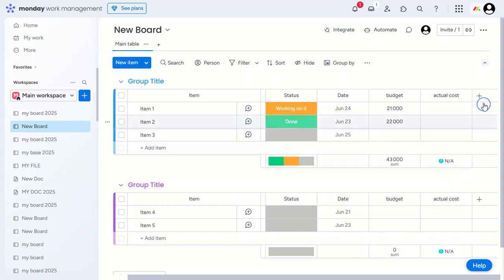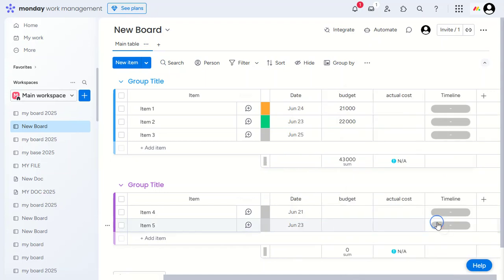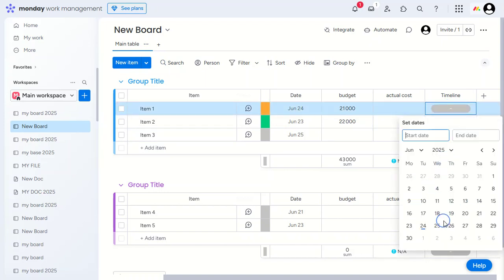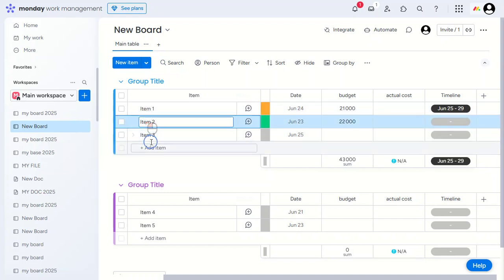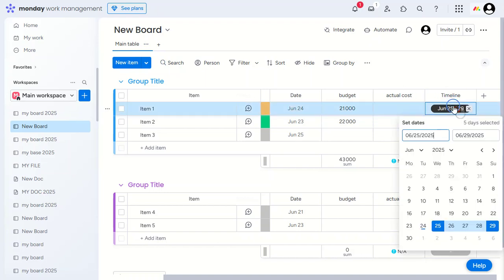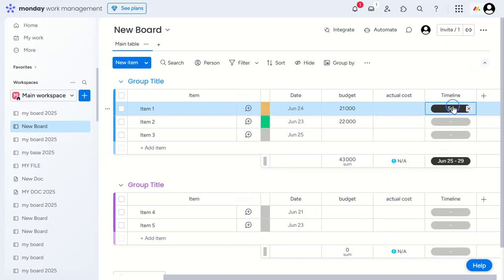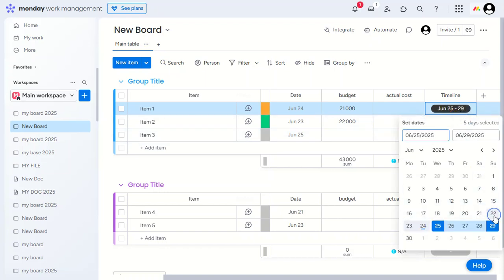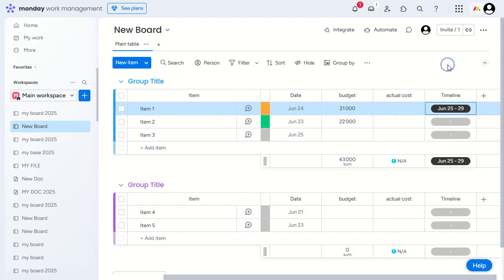How To Forecast Project Completion On MONDAY.COM (Complete 2025 Guide)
Welcome to this comprehensive HOW TO FORECAST PROJECT COMPLETION DATES IN MONDAY.COM COMPLETE 2025 GUIDE tutorial! In this detailed guide, I'll walk you through everything you need to know about HOW TO FORECAST PROJECT COMPLETION DATES IN MONDAY.COM COMPLETE 2025 GUIDE.

 What You'll Learn in This HOW TO FORECAST PROJECT COMPLETION DATES IN MONDAY.COM COMPLETE 2025 GUIDE Tutorial:
• Complete step-by-step instructions for HOW TO FORECAST PROJECT COMPLETION DATES IN MONDAY.COM COMPLETE 2025 GUIDE

Whether you're a complete beginner or looking to improve your skills, this HOW TO FORECAST PROJECT COMPLETION DATES IN MONDAY.COM COMPLETE 2025 GUIDE tutorial covers everything from basic concepts to advanced strategies. I've designed this guide to be easy to follow, practical, and immediately actionable.

 Why This HOW TO FORECAST PROJECT COMPLETION DATES IN MONDAY.COM COMPLETE 2025 GUIDE Tutorial is Different:

 Perfect for:
• Beginners who want to learn HOW TO FORECAST PROJECT COMPLETION DATES IN MONDAY.COM COMPLETE 2025 GUIDE from scratch

Don't forget to LIKE this video if it helped you learn HOW TO FORECAST PROJECT COMPLETION DATES IN MONDAY.COM COMPLETE 2025 GUIDE and SUBSCRIBE for more in-depth tutorials like this one!

Questions? Drop them in the comments below! I read every comment and try to respond to as many as possible.

• Share with anyone who might benefit from learning HOW TO FORECAST PROJECT COMPLETION DATES IN MONDAY.COM COMPLETE 2025 GUIDE